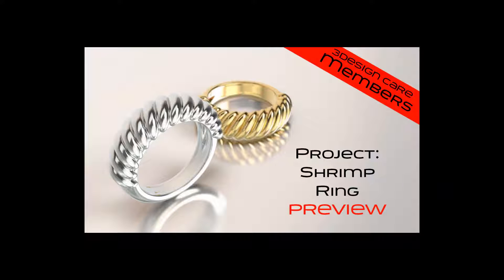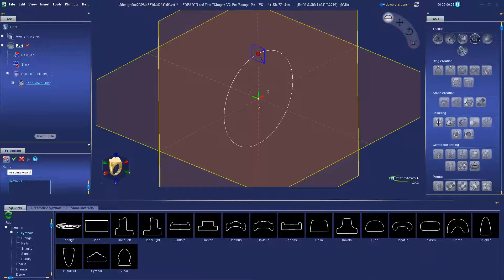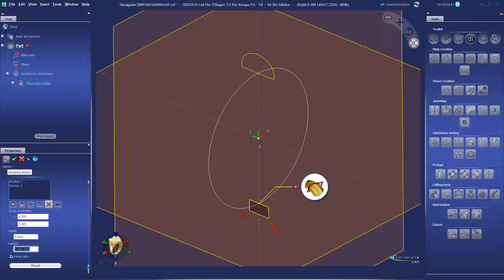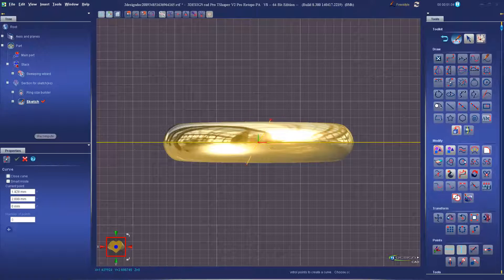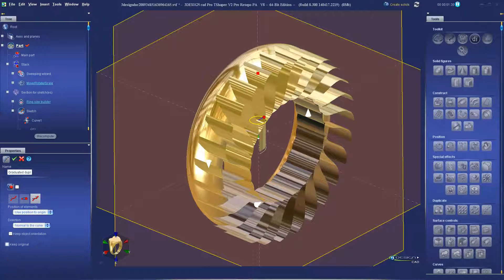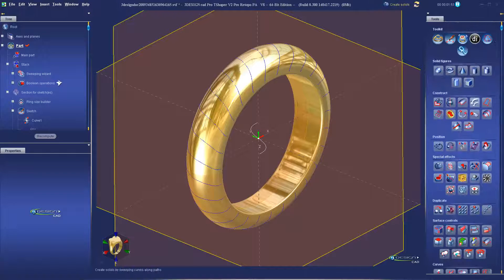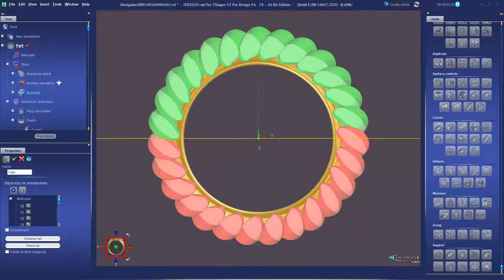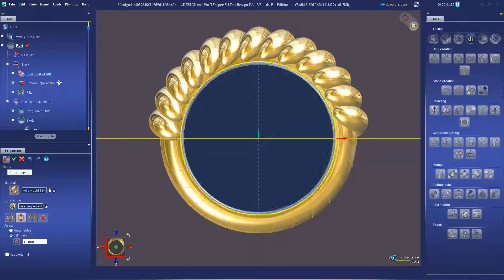Preview Shrimp Ring design in 3DesignCAD8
In this project, we build a classic Shrimp ring using "sweeping wizard" for the shank creation and "multi-pipe" tool to add the ridges. The full video can be found on the member's lounge section of the 3DESIGN forum.